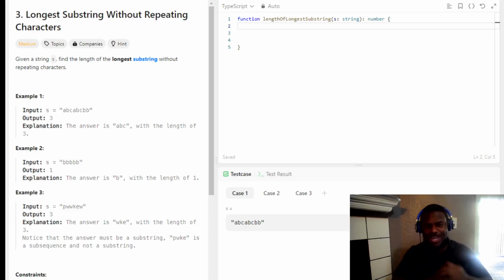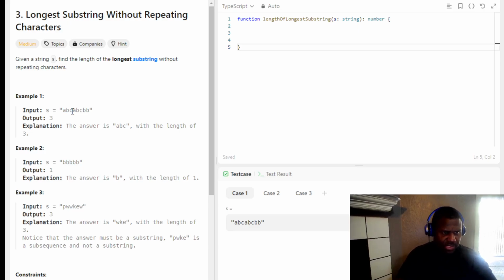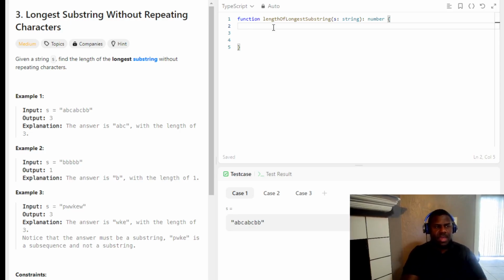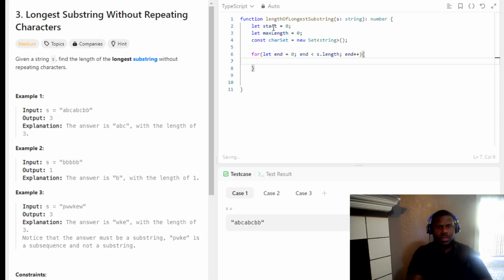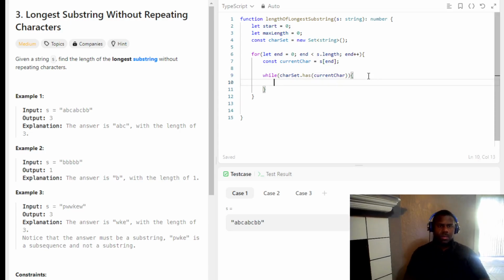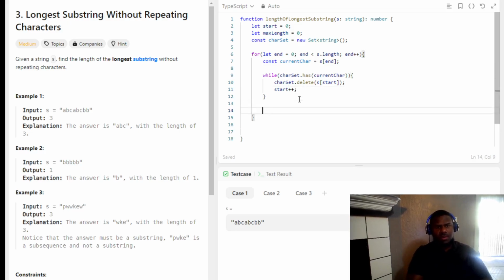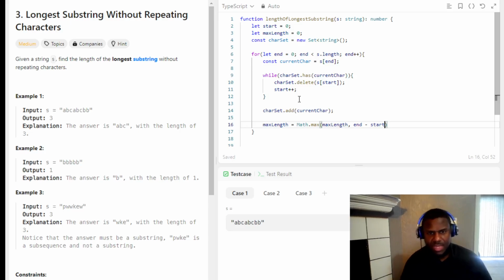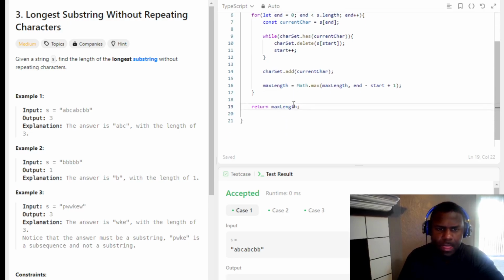SOLVING Leetcode "Longest Substring without repeating characters" (MEDIUM)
Another Leetcode challenge!